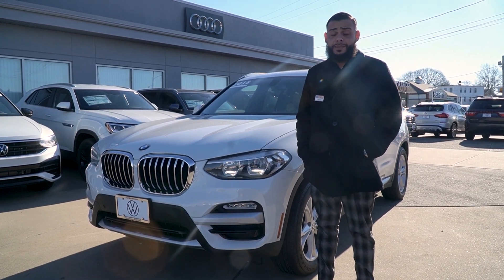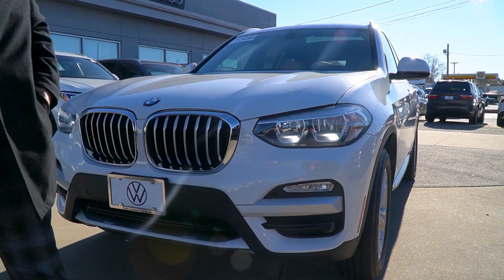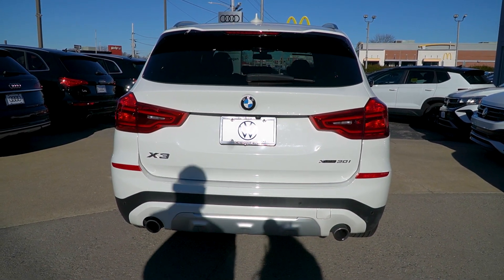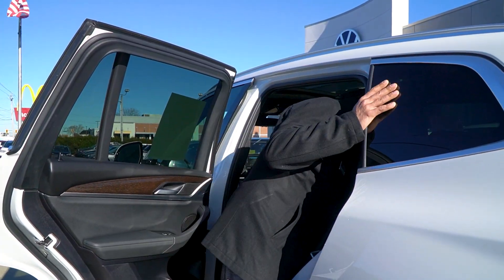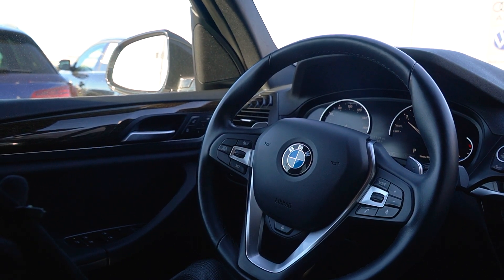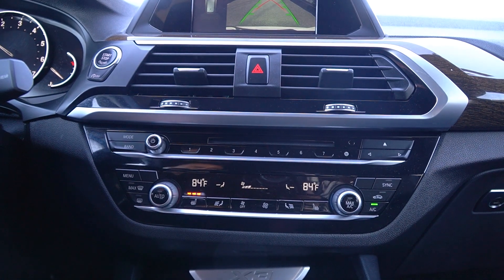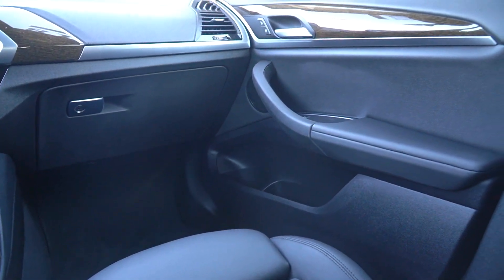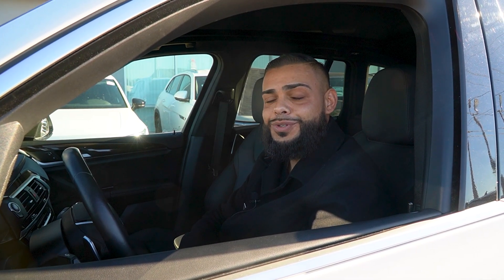2018 BMW X3 White | Video Tour with Ryan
Visit Volkswagen Fall River at 80 William S. Canning Blvd. in Fall River!